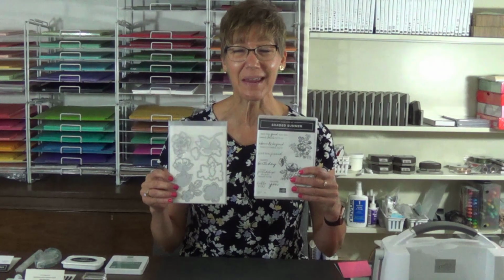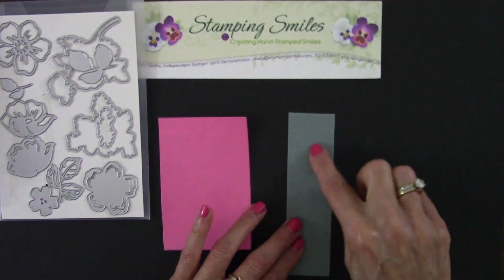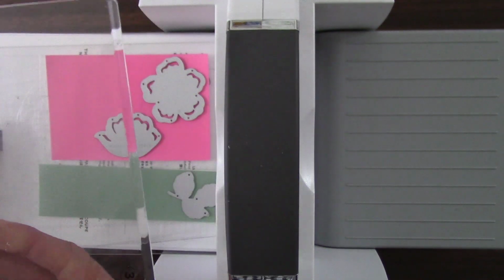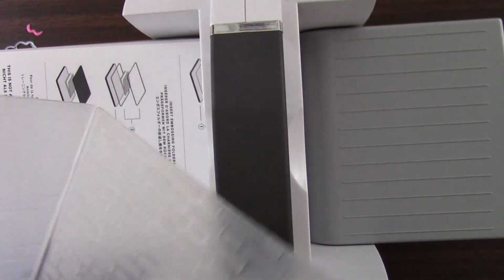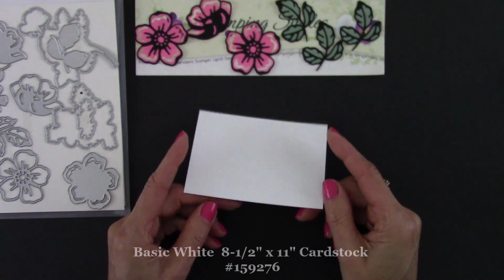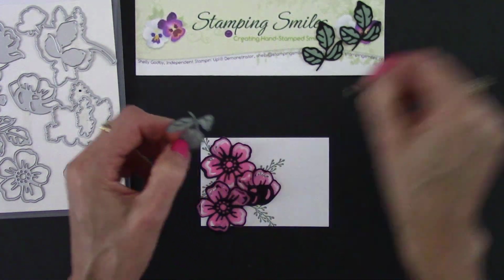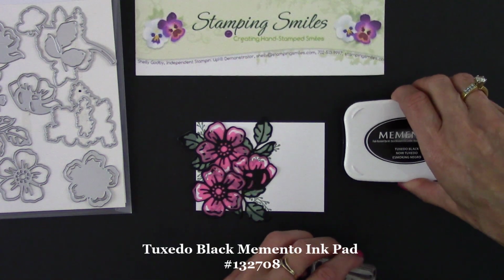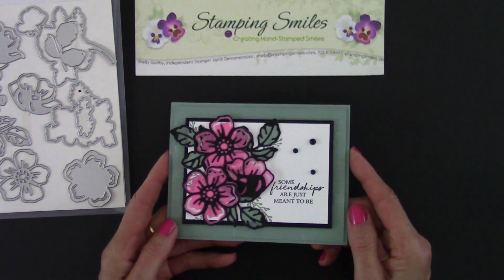Sheer Elegance with Stampin' Up! Summer Shadows Dies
-There's elegance then there is sheer elegance. That's what you get with my Stampin' Up! Summer Shadows Dies card. Watch my cardmaking tutorial now to see how to make it.  Click on the link for my Stampin' Up! Summer Shadows Dies card measurements.

Stampin' Up! Summer Shadows Dies Card Supplies